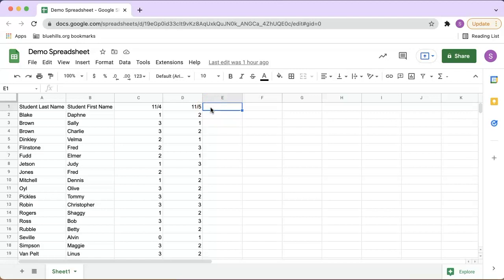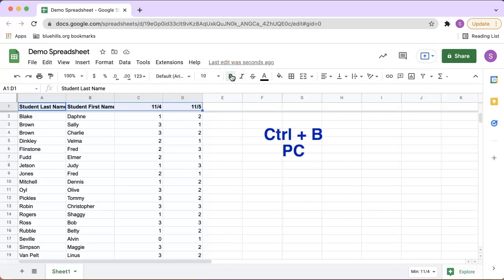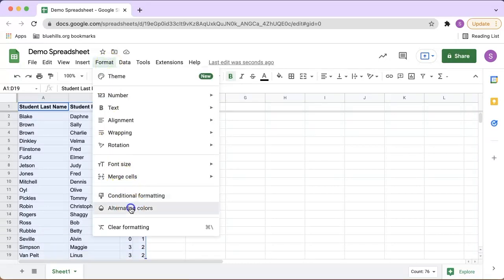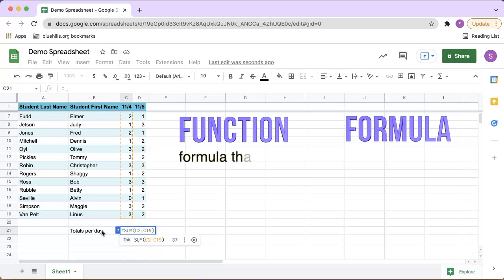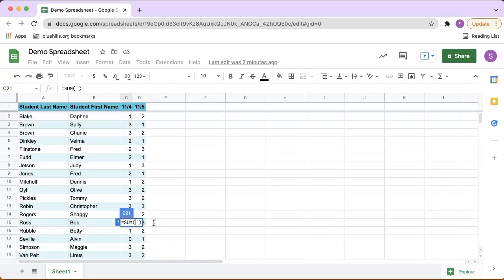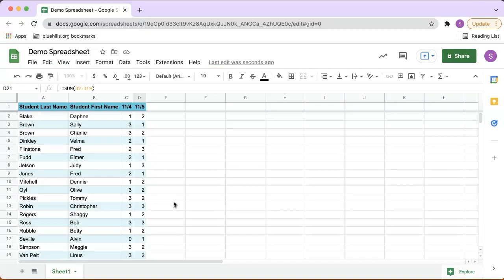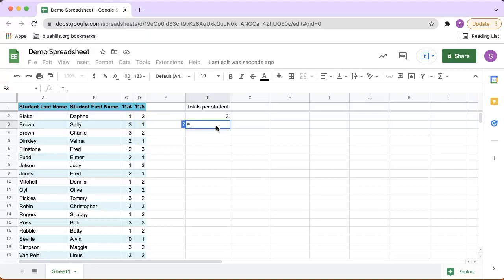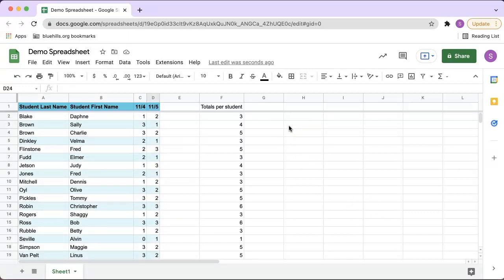Google Sheets: Sum Function vs Addition Formula & Other Basics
Learn how to use the sum function, how to create an addition formula and few other tools in Google Sheets.  Timecodes are listed below.

Timecodes:
0:00 - Introduction
0:13 - Freeze a Row in Google Sheets
0:38 - Bold Cells in Google Sheets
0:52 - Resize Columns in Google Sheets
1:09 - Alternate Row Colors in Google Sheets
2:14 - Function vs Formula in Google Sheets
2:28 - Sum Function by Column in Google Sheets
2:47 - Edit Sum Function in Google Sheets
3:19 - Double Check Formulas in Google Sheets
3:41 - Turn Formula Bar On and Off in Google Sheets
3:51 - Sum Function by Row in Google Sheets
4:26 - Copy a Formula to Other Cells in Google Sheets
4:57 - Addition Formula in Google Sheets
6:02 - Thank you!